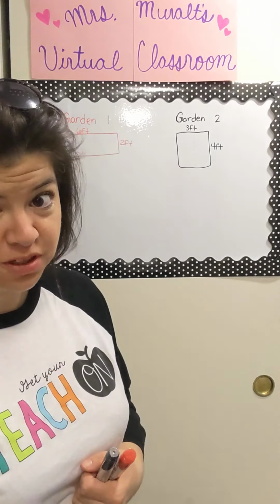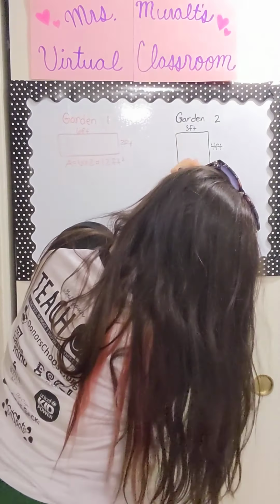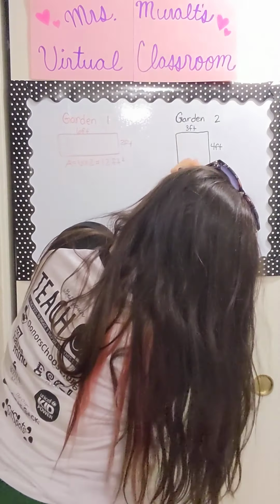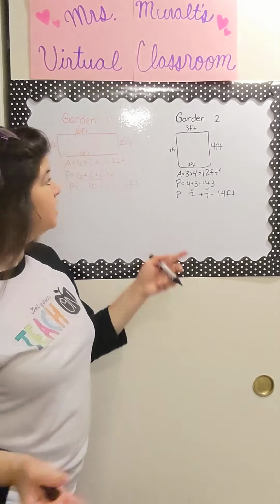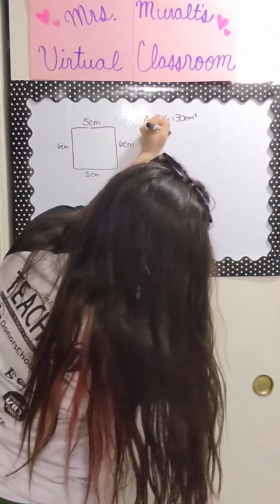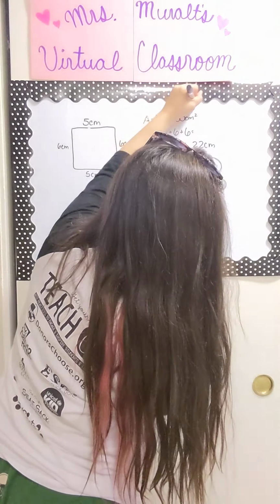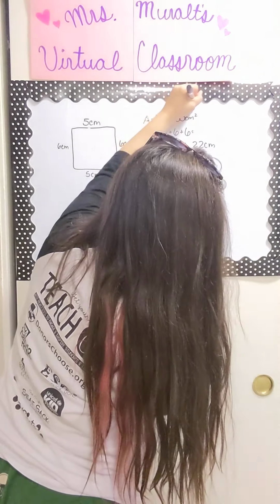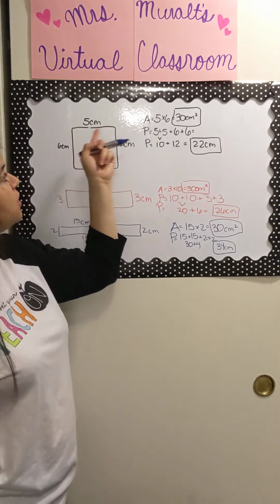My Math: Chapter 13 Lesson 9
Rectangles with the same area but different perimeter.  As well as, rectangles with the same perimeter but different area.